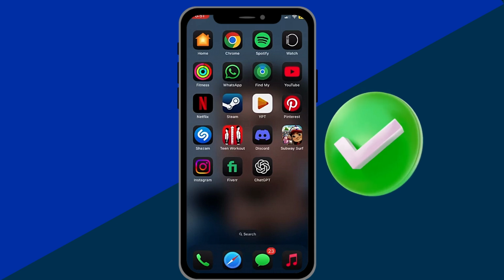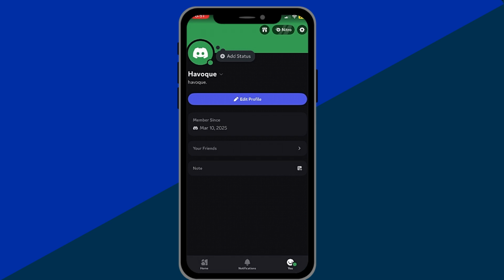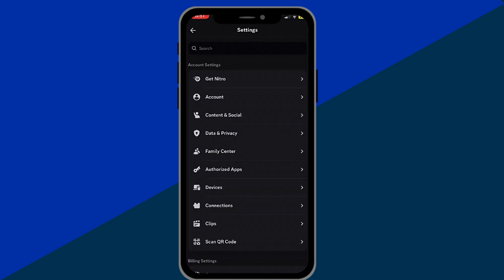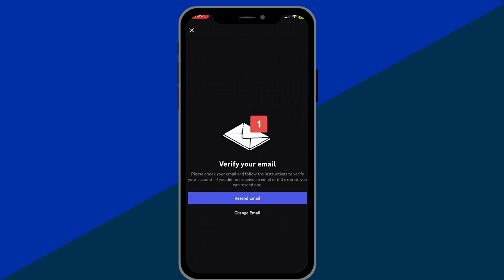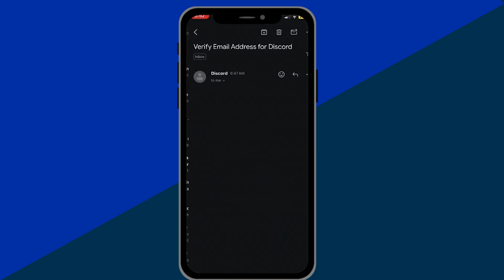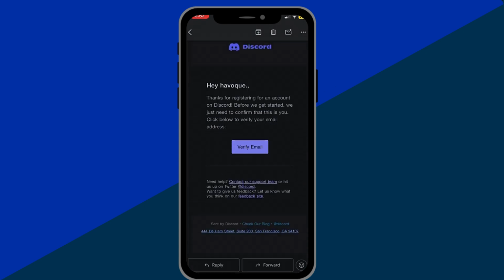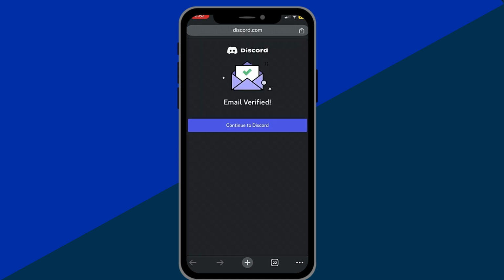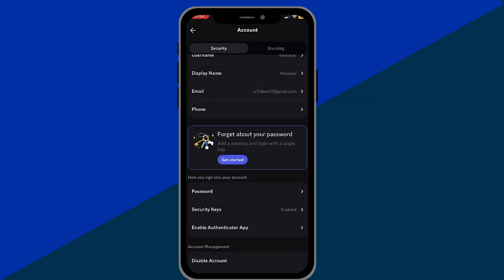How to Fix “You Need to Verify Your Account in Order to Perform This Action” in Discord (2025)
How to Fix “You Need to Verify Your Account in Order to Perform This Action” in Discord.
How to Verify Your Discord Account (2025) | Discord | Account Verification and how to verify your discord account

if you see something is wrong in your account in discord and try to verify your account with the phone number and the code does not come so how to ac and how to verify your account on discord pc also how to verify discord email also discord verification process. how to verify your discord account.